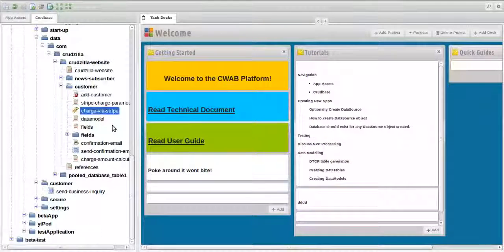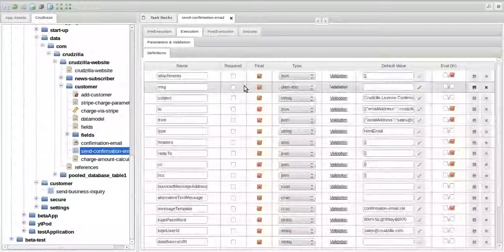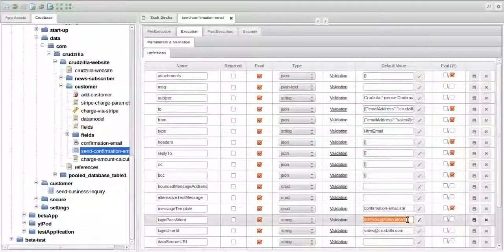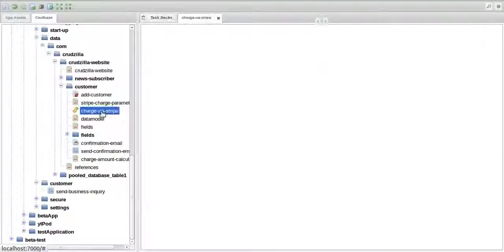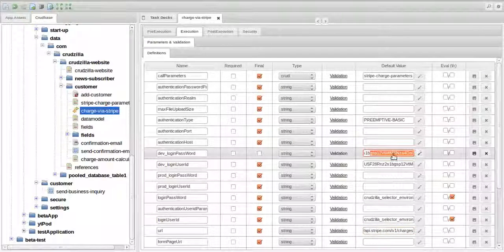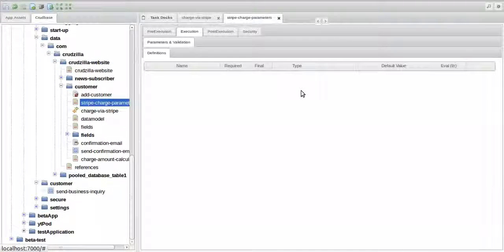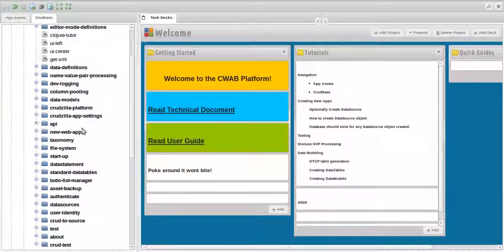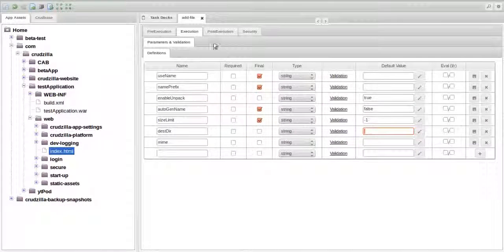Uploading files, sending emails and consuming RESTFul APIs in Solvent